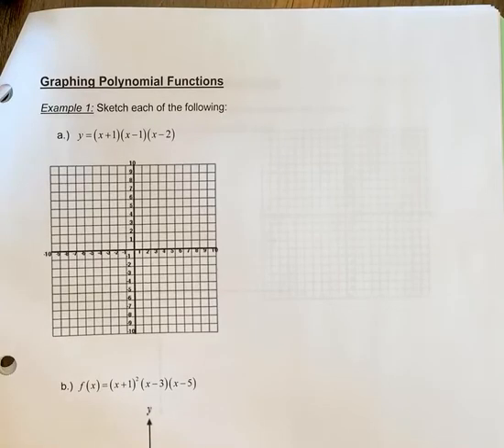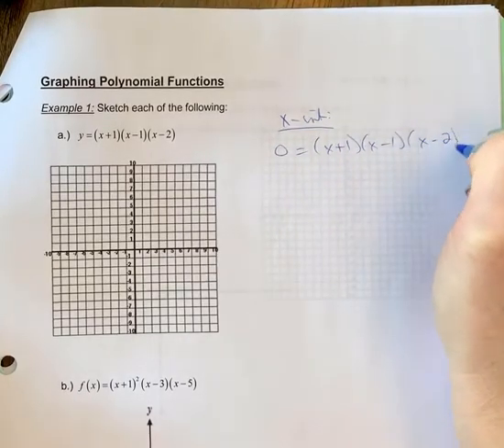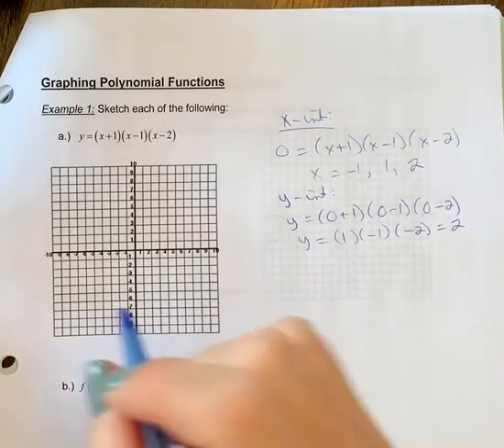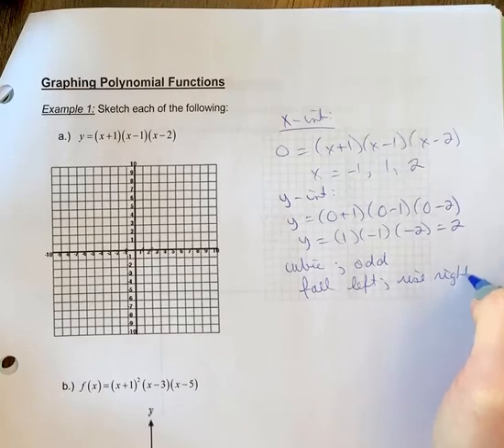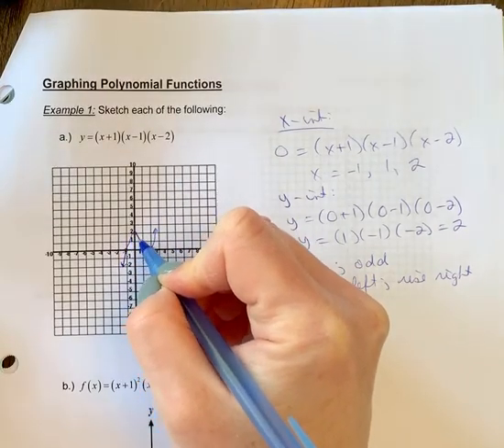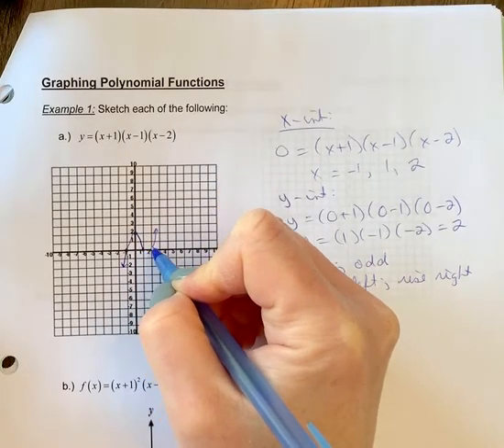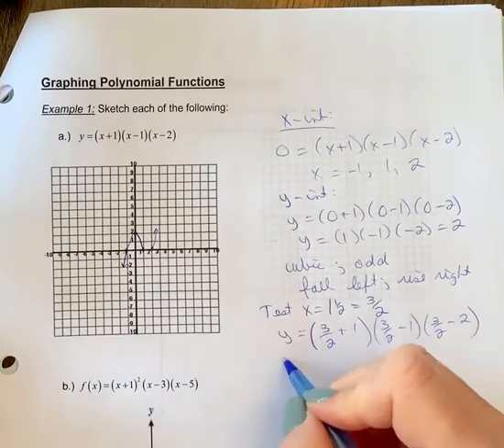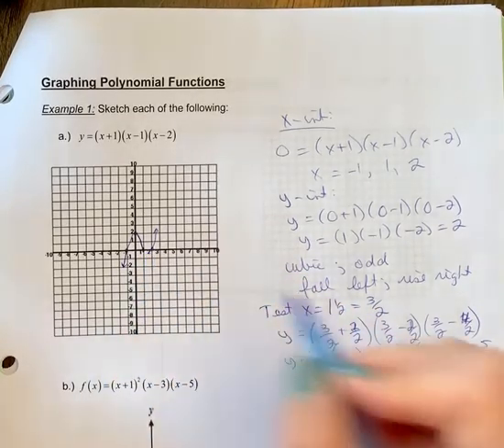Ex 1 graphing polynomials